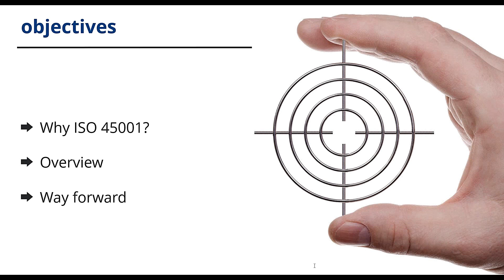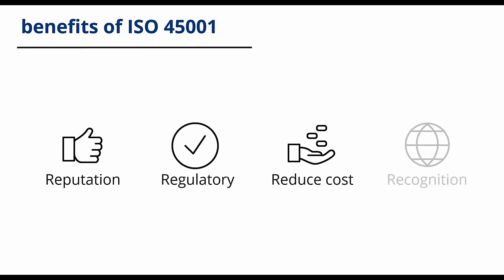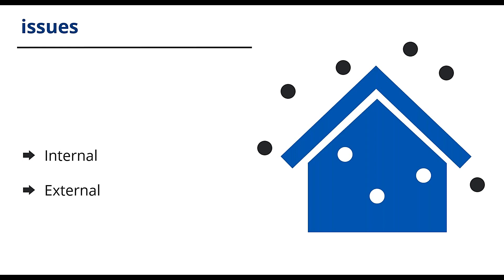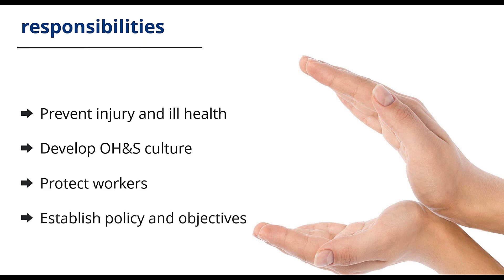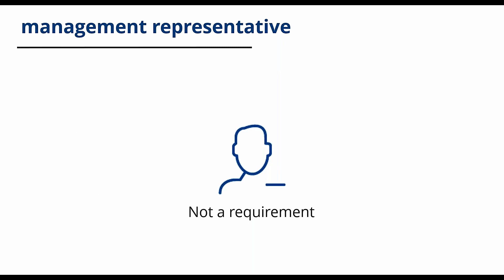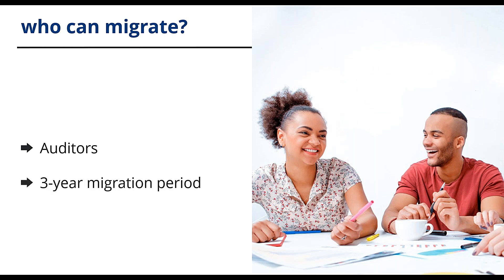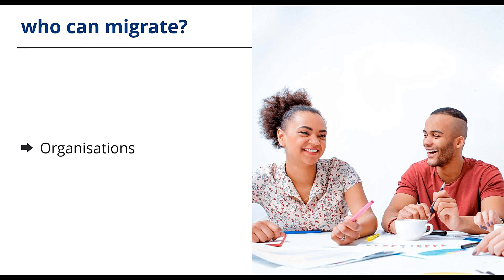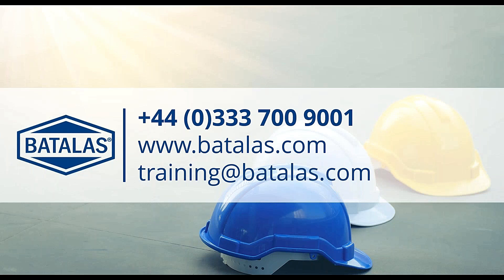What is ISO 45001 and how will it affect my OHSAS 18001 certification?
ISO 45001:2018 was released on the 12th March 2018. This new Occupational Health & Safety Management Systems standard will have a big impact on companies and auditors currently using OHSAS 18001. Are you prepared to migrate to the new standard?